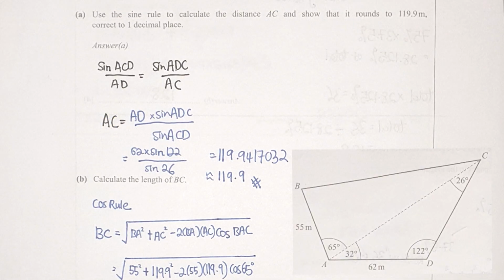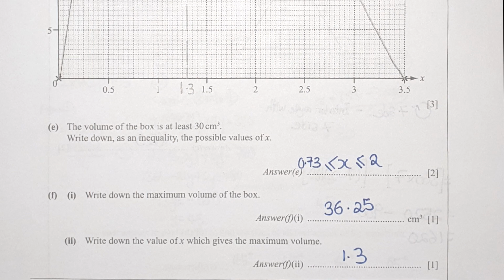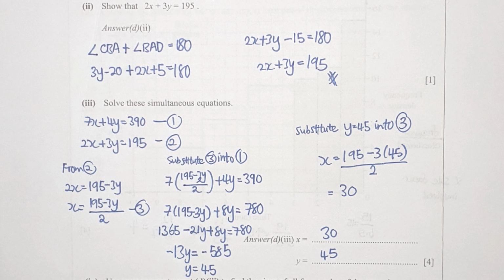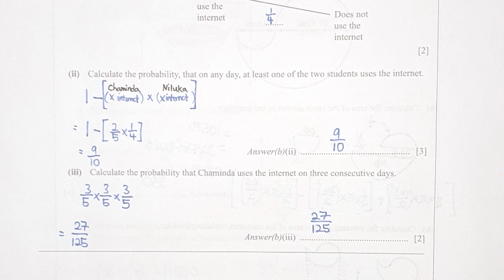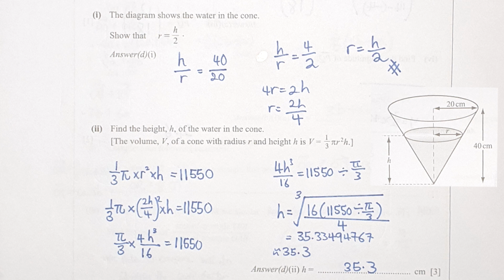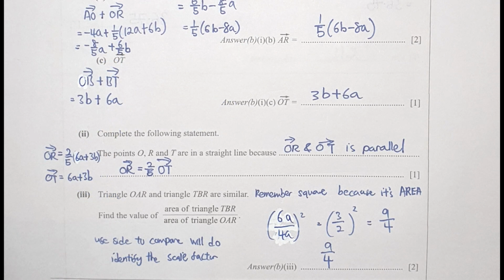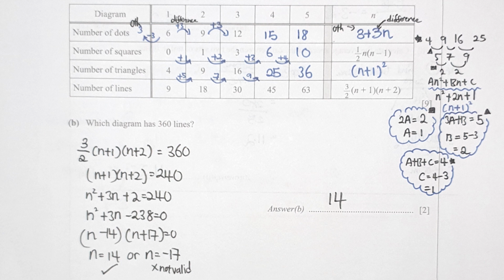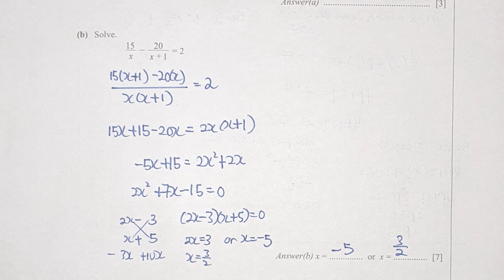0580/43 October/November 2013 Marking Scheme (MS) *Audio Voiceover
0580/43 October/November 2013 Paper 4 (Extended)